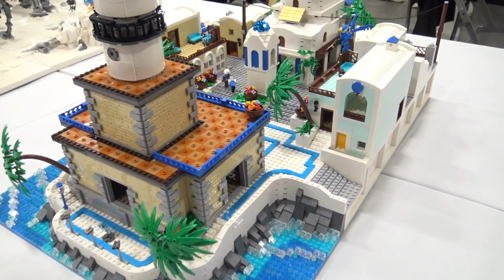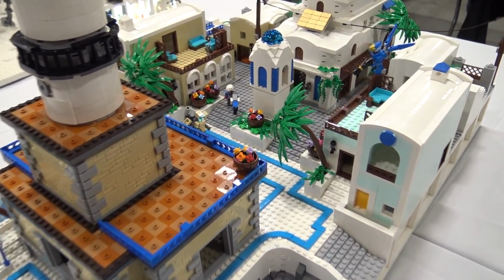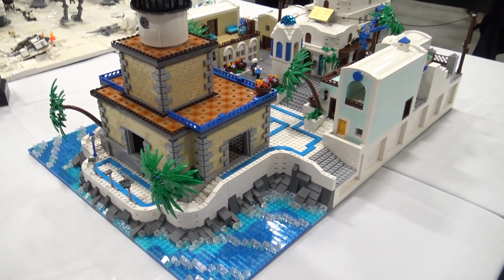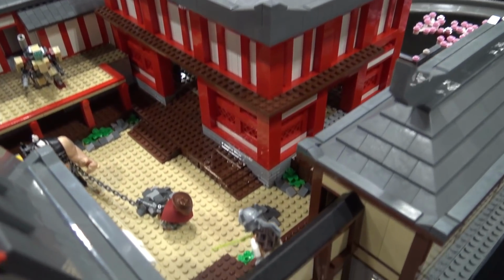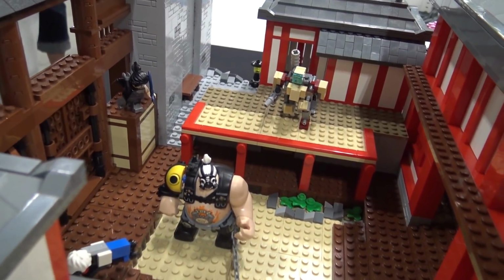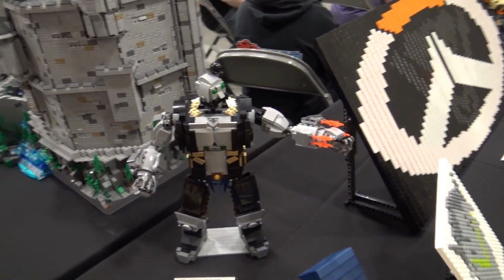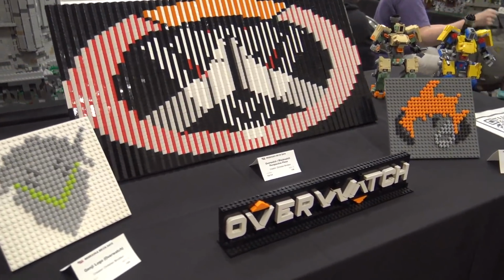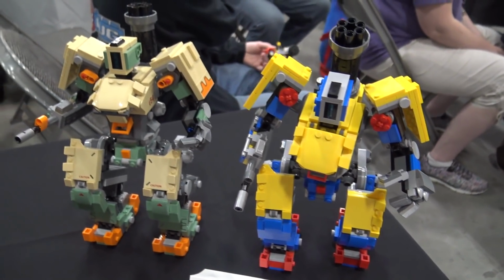Overwatch Levels in LEGO – Eichenwalde Castle, Ilios Lighthouse, Hanamura Temple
Beyond the Brick's Joshua Hanlon talks with Christian Brodeur about his Overwatch maps and character builds at Brick Days Omaha 2021.